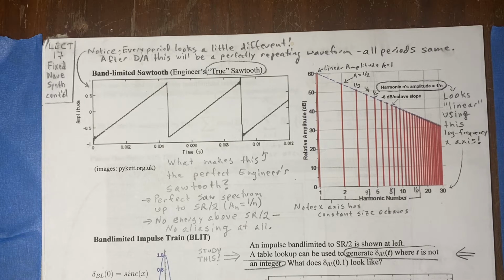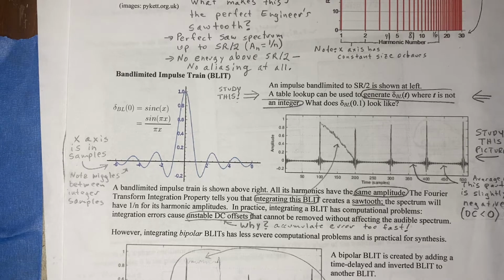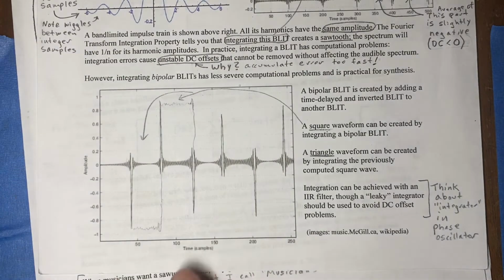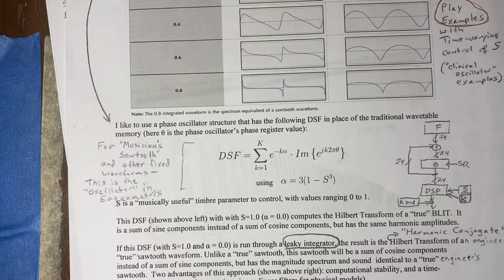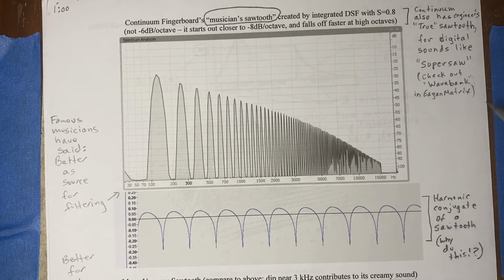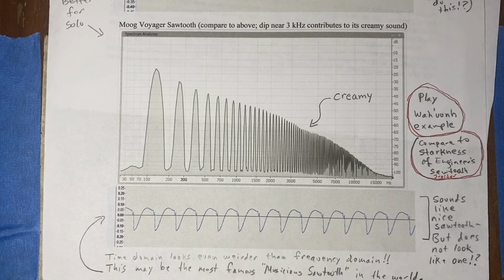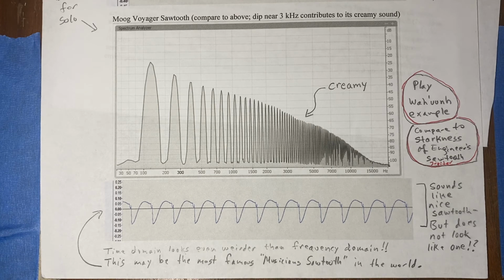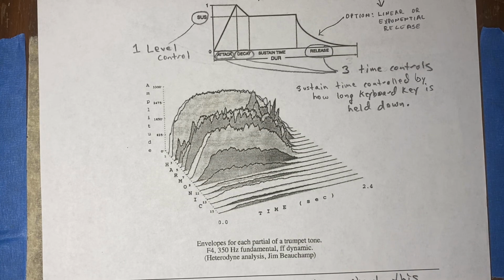ECE402 Lecture 17 (Fixed Waveform Synthesis Part 2)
University of Illinois ECE402 Spring 2020 Lecture 17 by Prof Lippold Haken

Continuation of Fixed Waveform Synthesis topic: Engineer’s “Perfect” Digital Sawtooth, BLIT, DSF, “Musician’s Sawtooth”, ADSR.